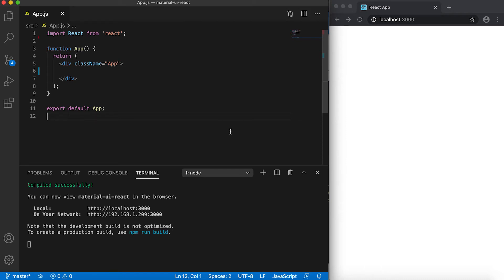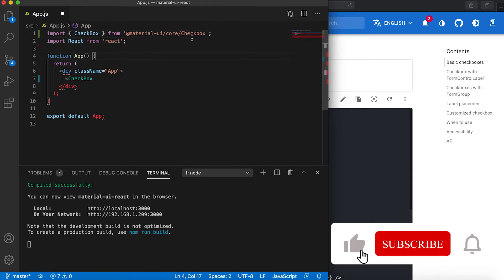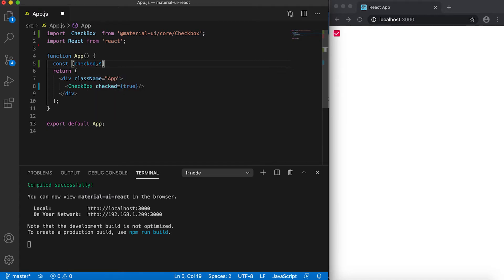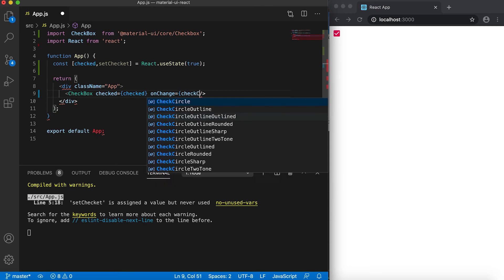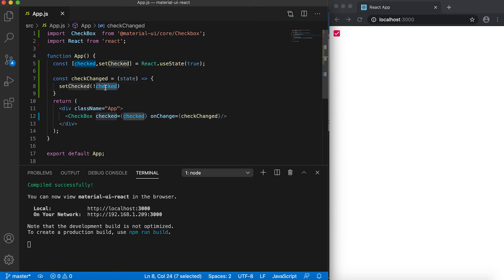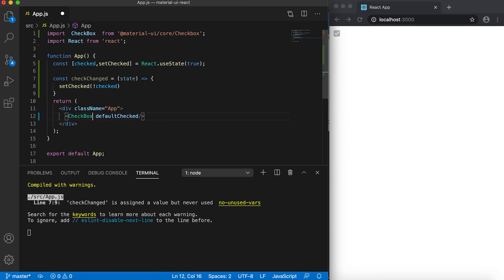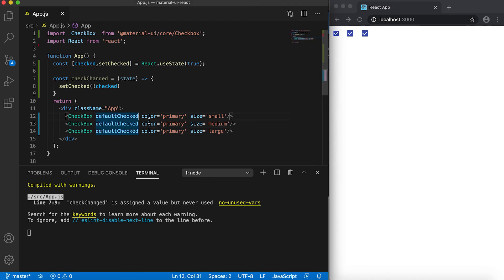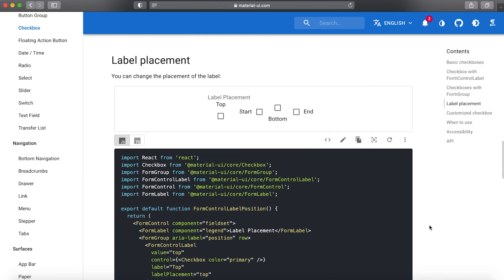React material UI tutorial 9 : Checkbox component || Material UI tutorial for beginners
In this video, I am explaining the "checkbox" component of material UI react. I will show you how to use this component with examples.